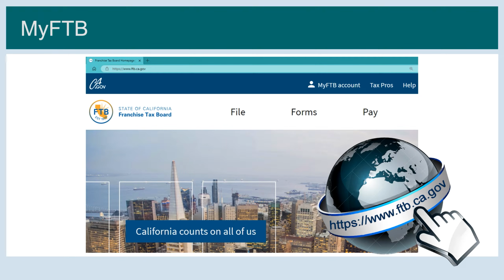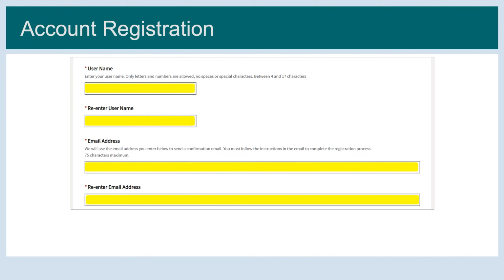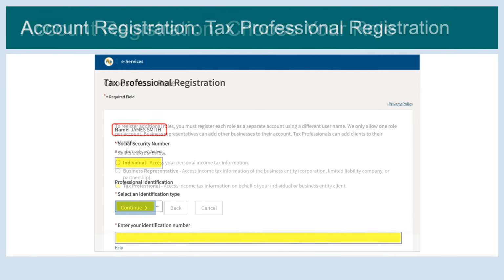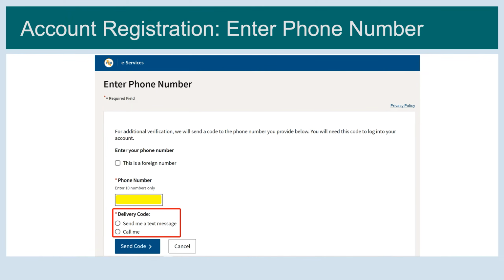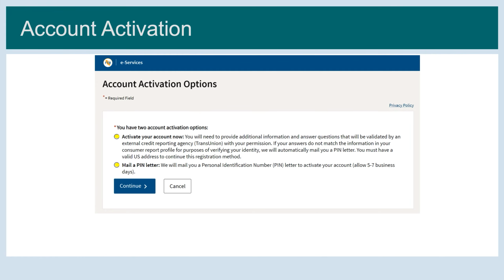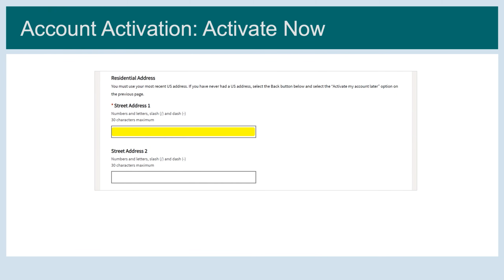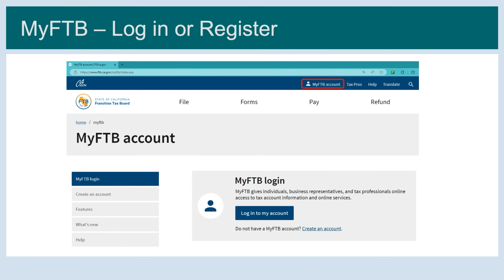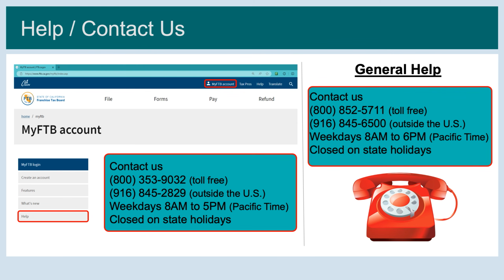How to register for MyFTB for Tax Professionals